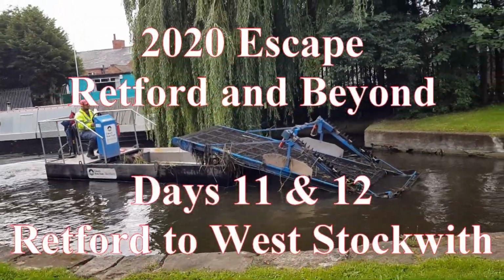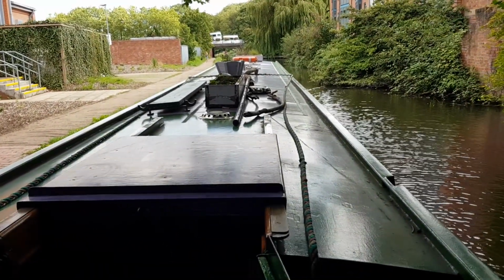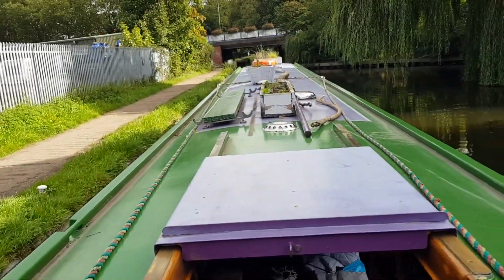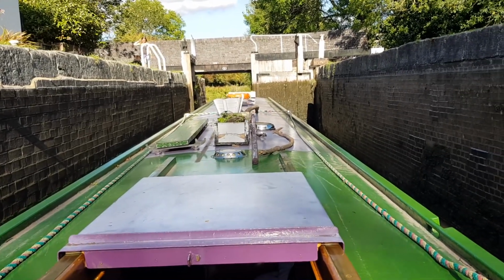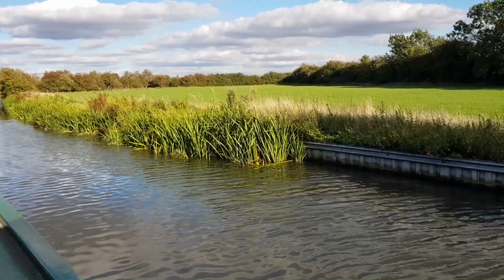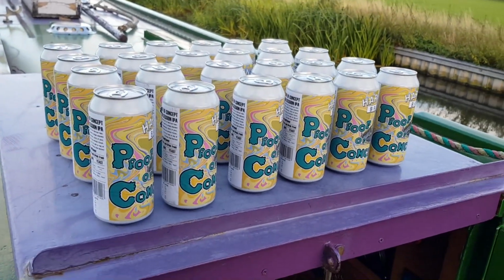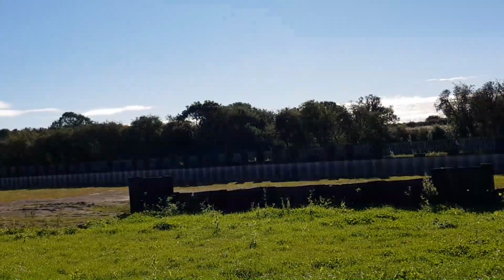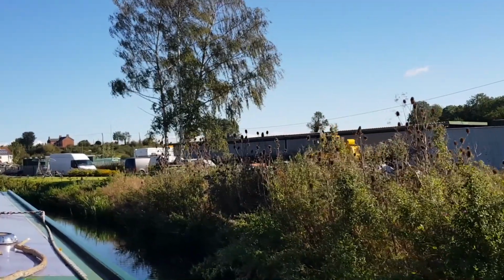BOAT - 2020 Late Escape Pt.7 - Days 11 & 12 - Retford to West Stockwith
A rather alarming and unsettling discovery from the inept and incompetent CRT very nearly put an end to our escape...